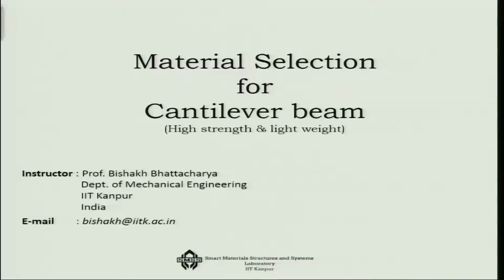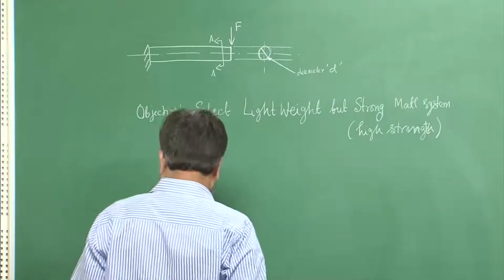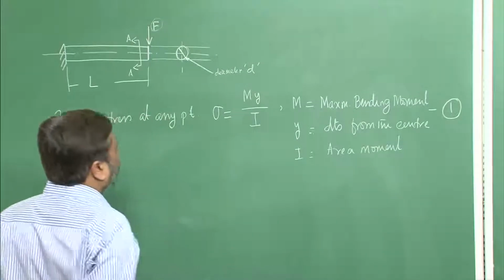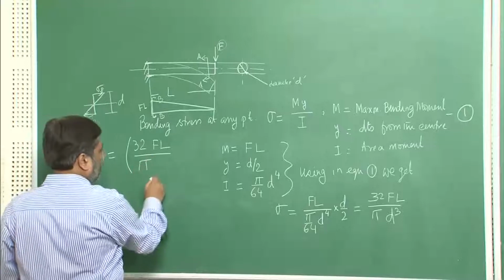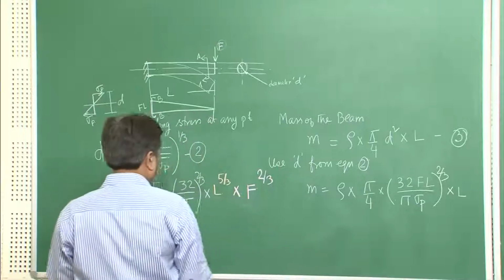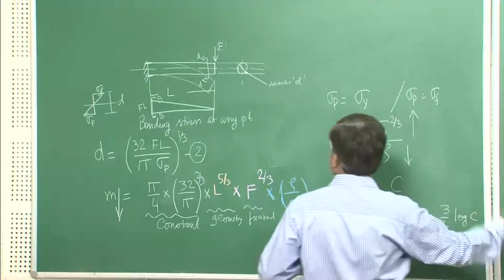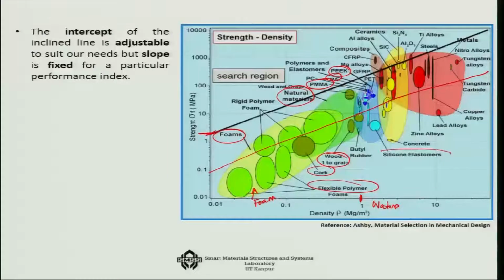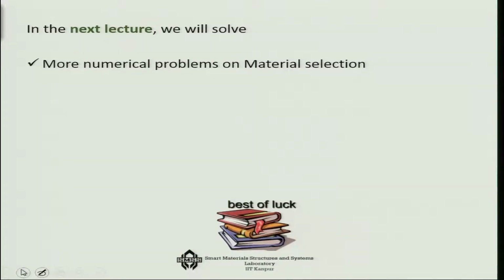Numerical: Cantilever beam (High strength and light weight)2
In this lecture a numerical problem has been solved to choose material for a cantilever beam having high strength and light weight using Ashby approach.